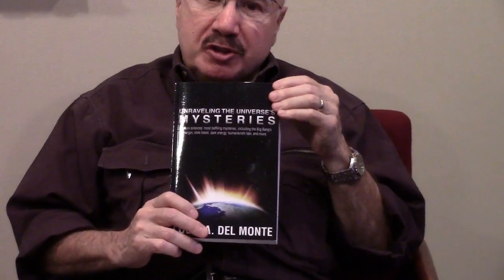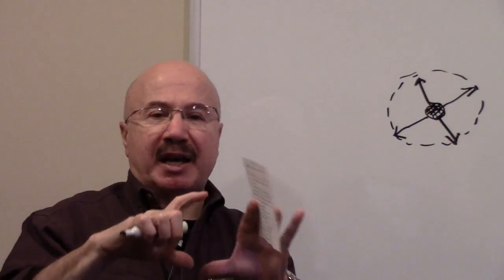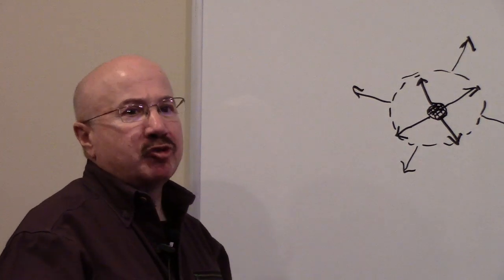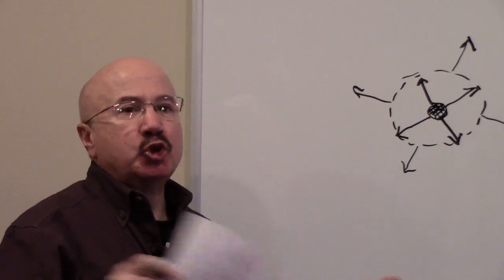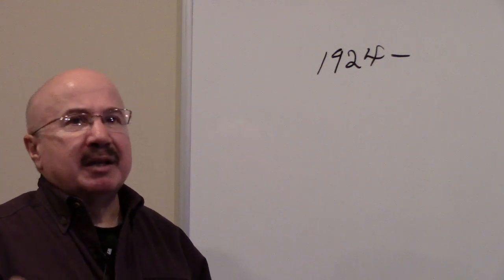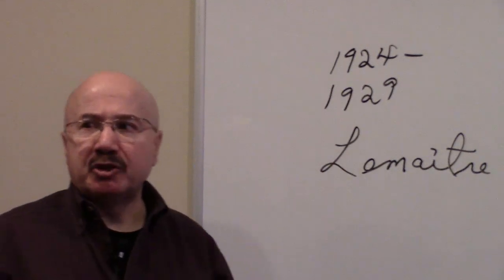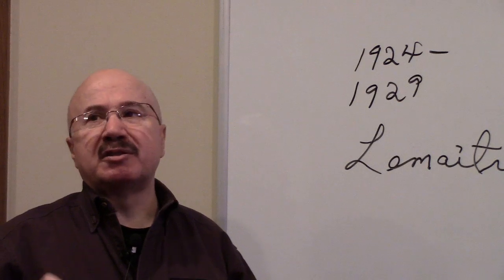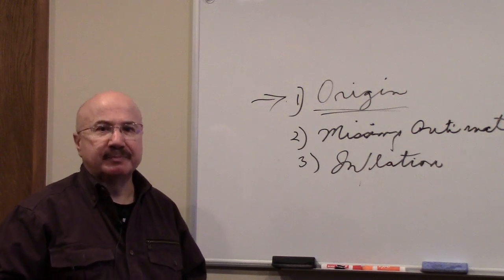Big Bang Science Theory Explained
Physicist Louis A. Del Monte discusses the Big Bang science theory, which is widely accepted by the scientific community to describe the evolution of the universe. It also points out three major issues that the theory doesn't address:
  1. The origin of the Big Bang itself
  2. The absence of antimatter in the universe
  3. The initial inflation (i.e. exponential expansion of energy) of the Big Bang.
This video covers material from Del Monte's new book, "Unraveling the Universe's Mysteries," available at Amazon.com For more information about Louis A. Del Monte